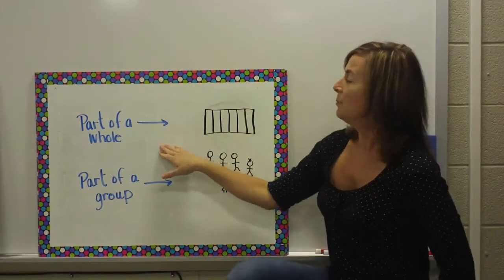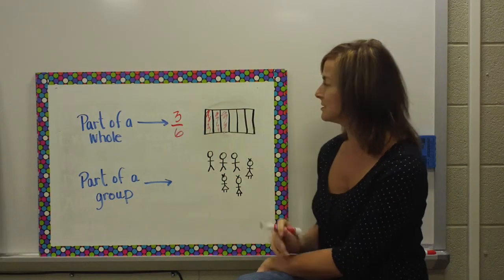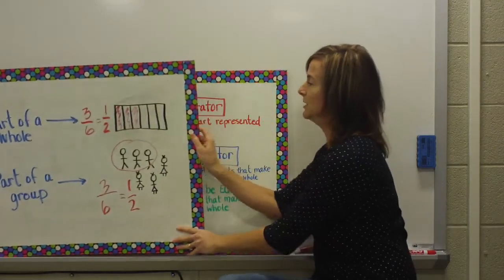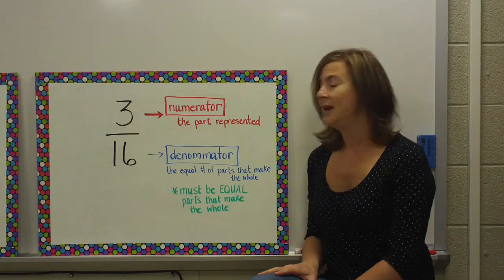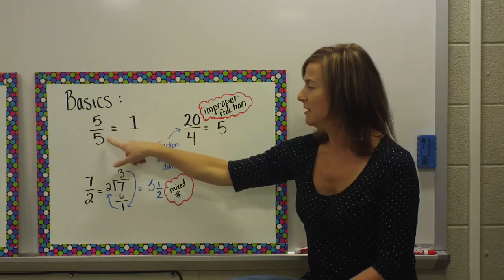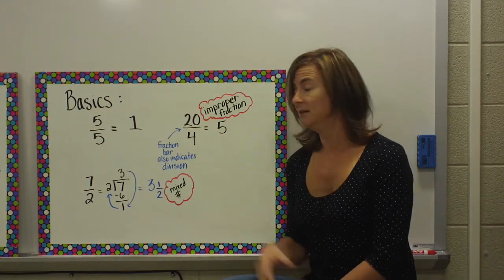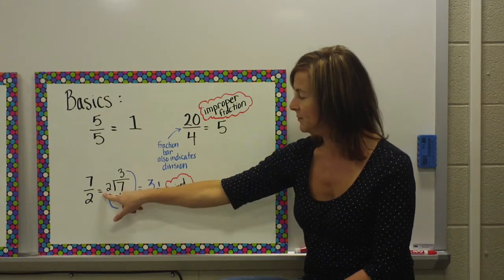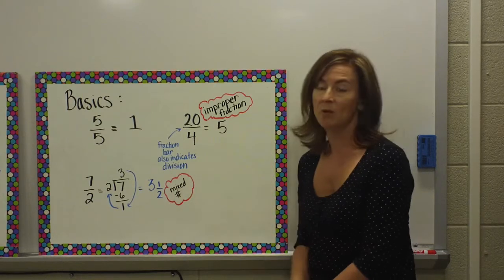Understanding Fractions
Quick fraction reviewf